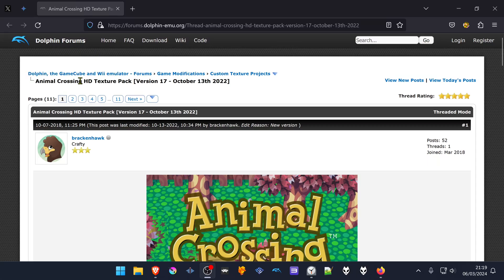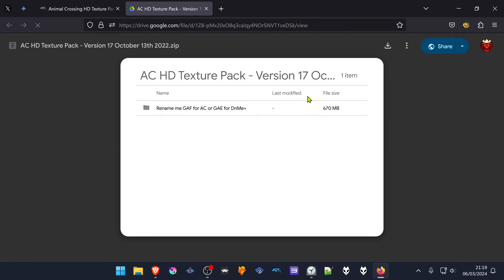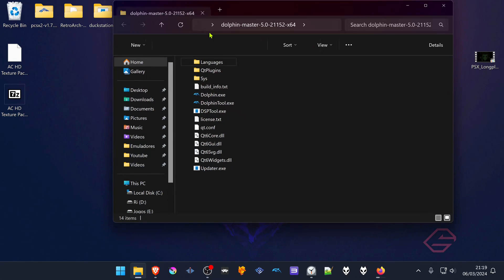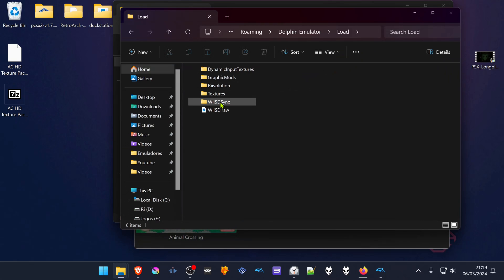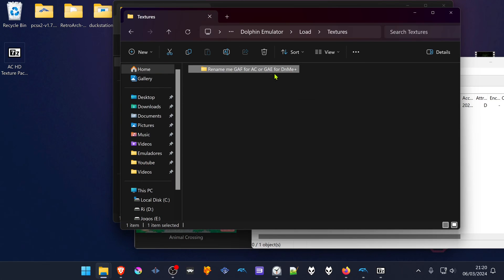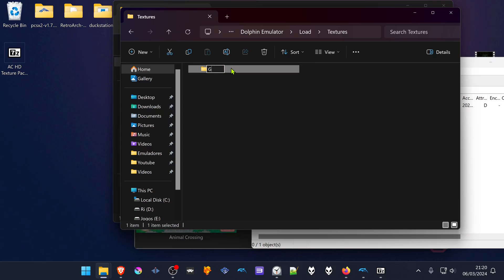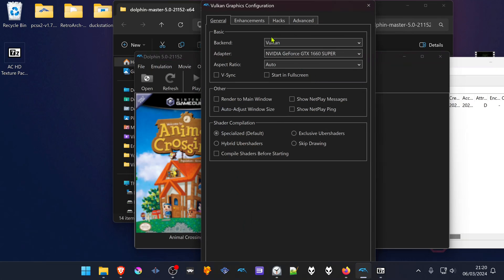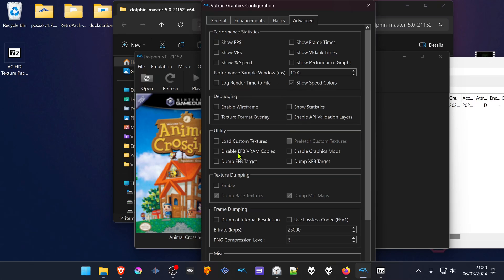How to Download and Install Animal Crossing HD Textures in Dolphin (GameCube Emulator)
🖥️PC Specs:
CPU: Intel(R) Core(TM) i5-10400F CPU @ 2.90GHz
RAM: 16GB
GPU: NVIDIA GeForce GTX 1660 SUPER